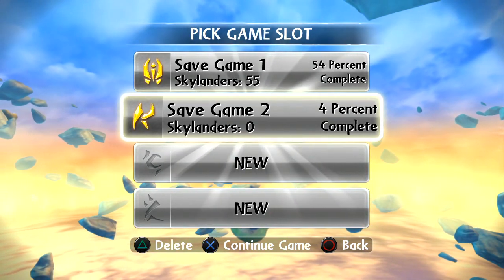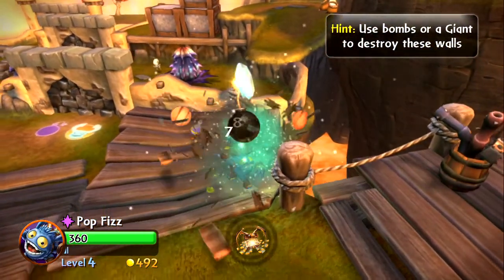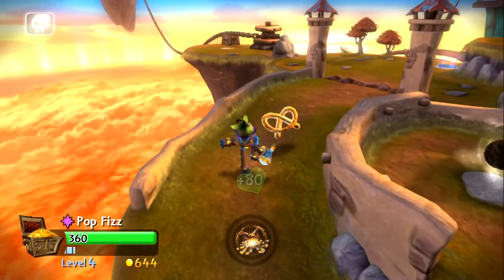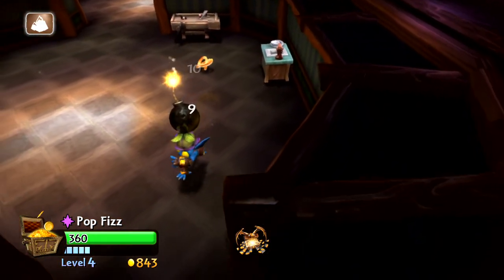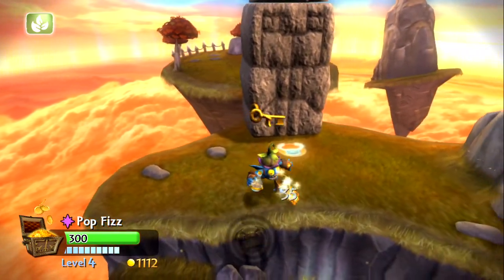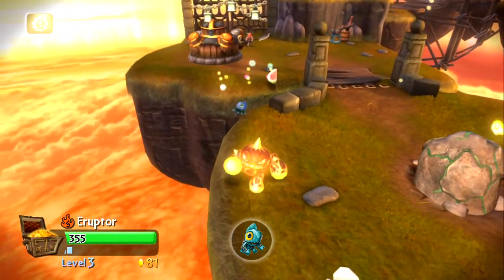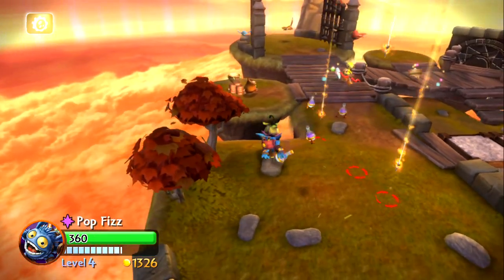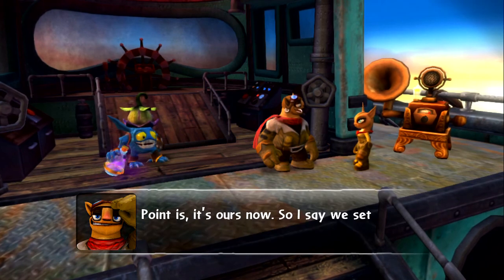Skylanders Giants - Chapter 2 - Review & Play Through On Nightmare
In this video, I will review the game Skylanders Giants on Nightmare difficulty, as we walk through the second chapter.